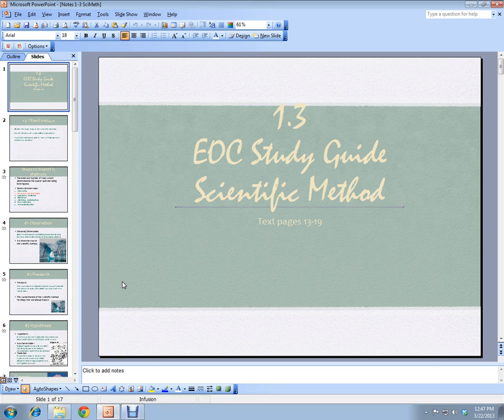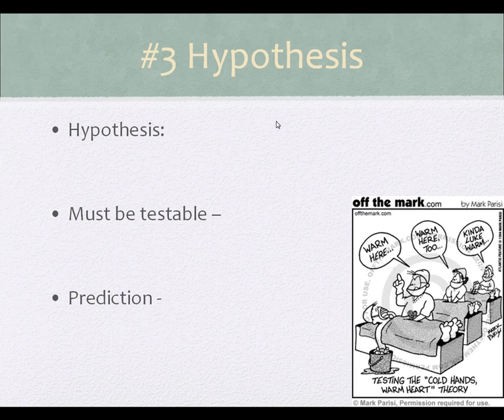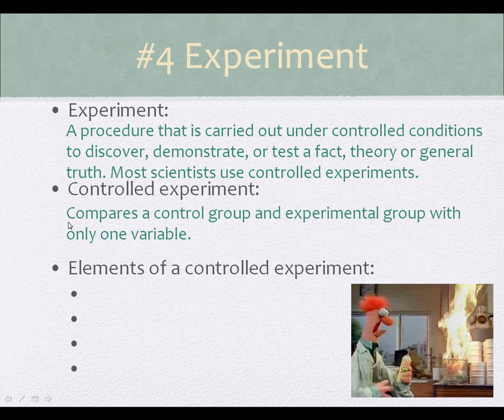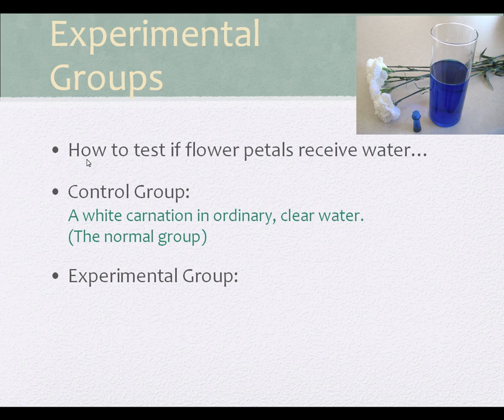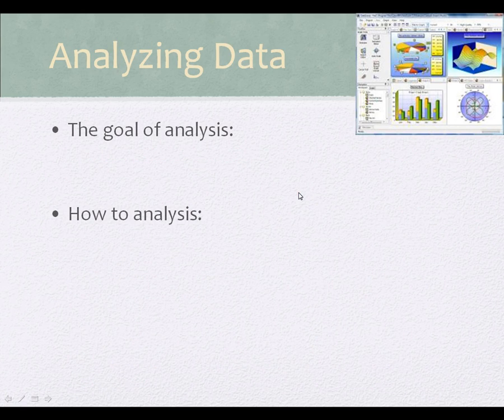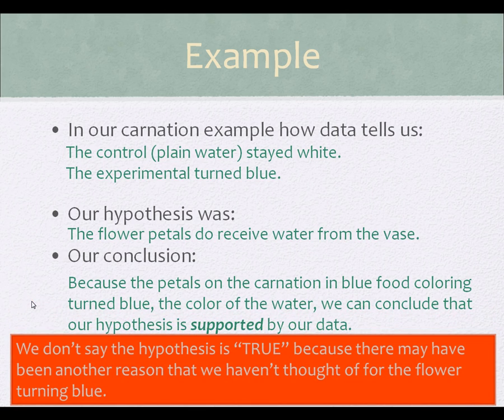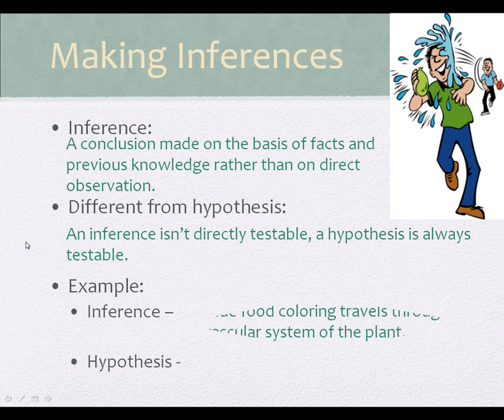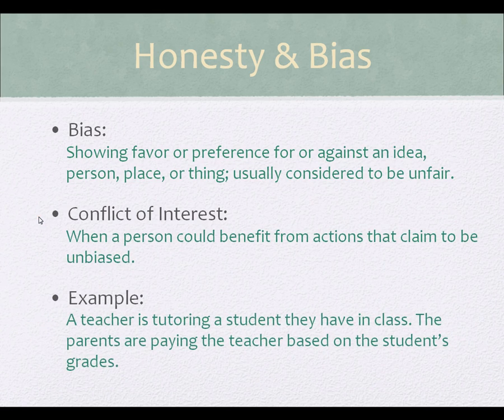Scientific Method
From chapter one - Reviews independent and dependent variables.